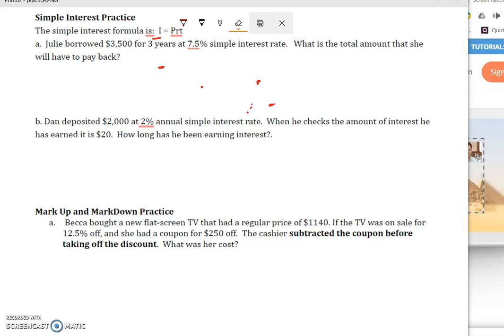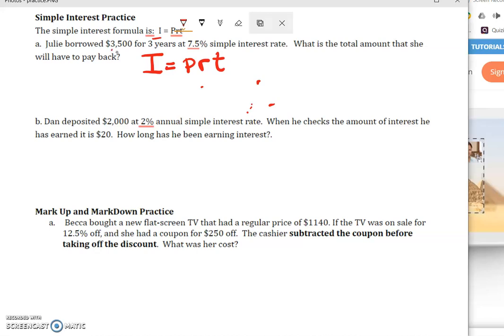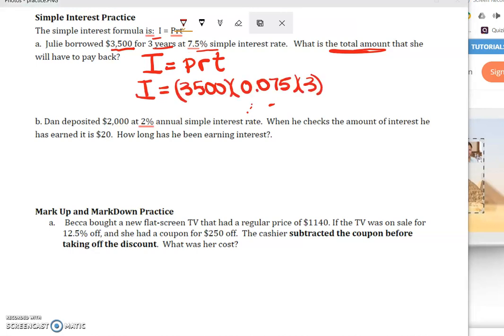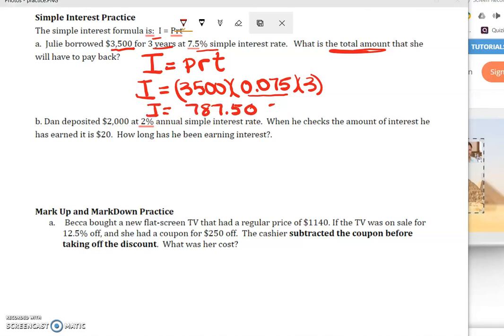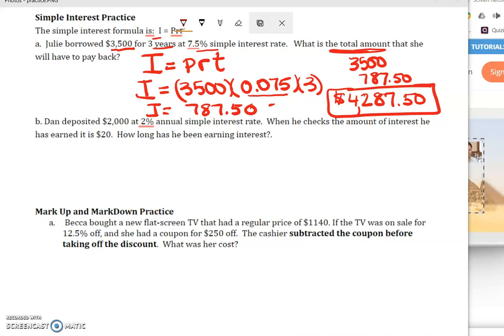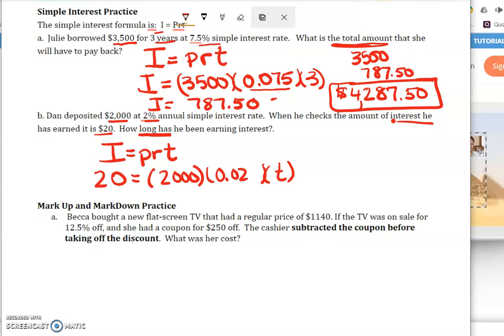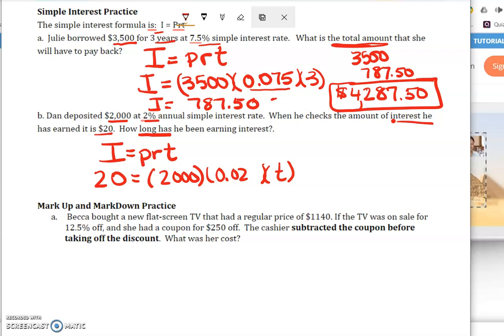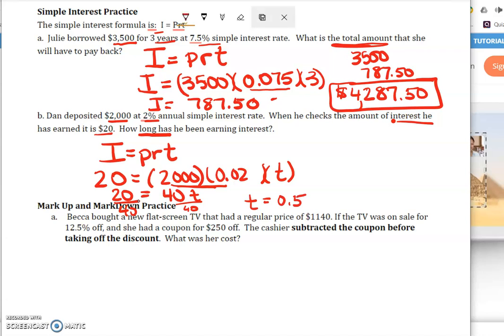Simple Interest Practice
Assistance with solving simple interest problems